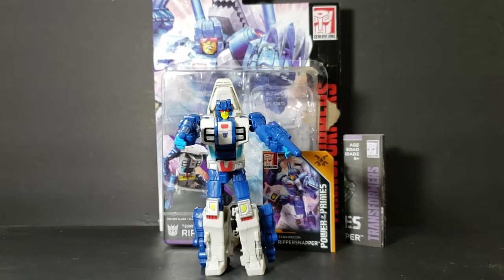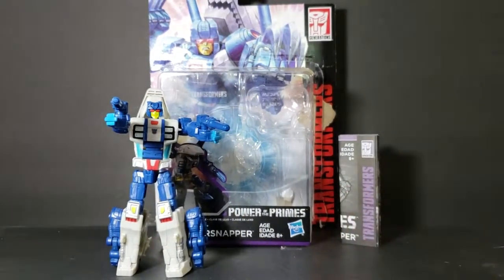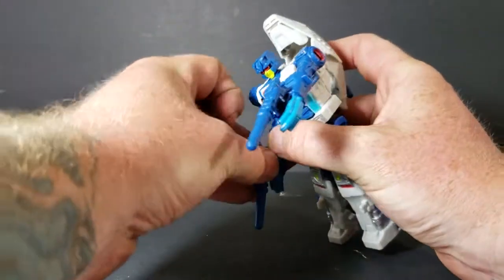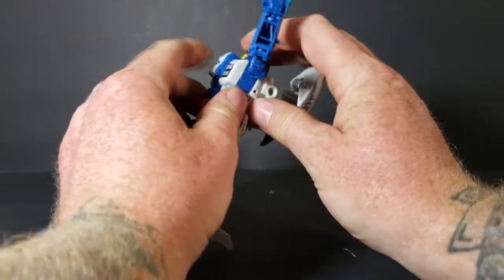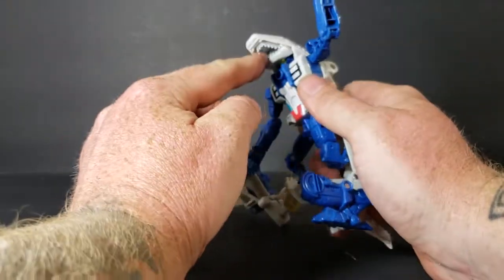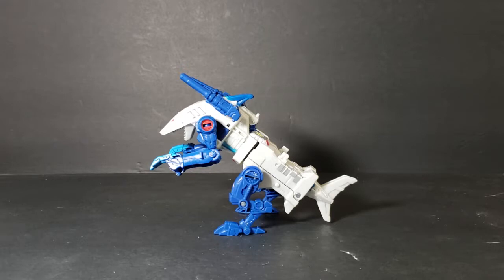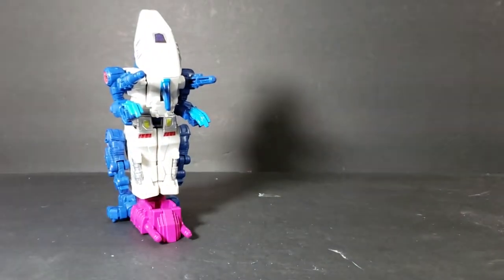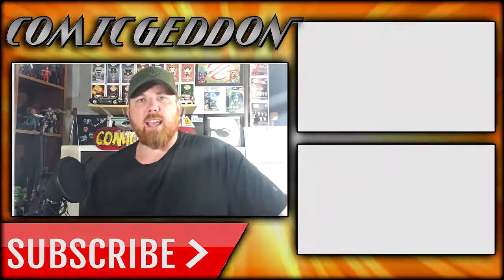Terrorcon Rippersnapper Transformers Power of the Primes Deluxe Class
This Video is NOT made for kids, This video is for adult collectors Terrorcon Rippersnapper Transformers Power of the Primes Deluxe Class
Rippersnapper has a massive inferiority complex; so he takes it out on just about everything else he deems inferior: animals, Autobots, people, Autobots, and quite frequently Autobots. Ultimately though, all these inferior traits he finds in others are just reflections of the traits he finds inferior in himself. He especially hates the odor of carbon-based lifeforms, so that means he just hates the smell of himself?

Terrorcon Rippersnapper (Deluxe Class, 2018)
Japanese ID number: PP-21
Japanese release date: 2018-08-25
Accessories: Two cannons, Prime Armor/combiner hand, Prime Master gap filler/gun
Power of the Primes "Terrorcon Rippersnapper" is an all-new Deluxe mold that transforms into a bipedal shark-like creature based on his original toy. Rippersnapper can also convert into a limb for any Combiner Wars-style combiner (or into one of Legends Godbomber's legs), although he was meant to combine with Hun-Gurrr to form Abominus. Though based on his G1 design, Rippersnapper's leg mode is flipped from the original toy, showcasing the shark head in front rather than hiding it in back. Like all Power of the Primes Deluxe Class figures, he comes with Prime Armor with a spot for a Prime Master (and by extension, a Titan Master, Enigma of Combination, or Matrix core) and can form a combiner hand. He includes a piece that can fill the gap in the armor or be held as a gun. An undocumented feature of the toy is that the cannons on his back can be removed and placed in any 5mm peg hole, which, in turn, means you can put any number of things onto his back. Go wild.
Similar to Slug and Sludge, the peghole on Rippersnapper's feet used to attach the combiner hands or feet is very thinly molded and easily broken. Extreme caution should be taken when plugging anything into it or manipulating what may have already been inserted, especially since unlike Slug and Sludge, Rippersnapper's combiner peghole pulls double duty for both combiner hands and feet. Should the plastic snap, its tension will be severely reduced and may lead to the combiner hands or feet falling out. In some cases, it may simply not be possible to avoid breaking the peghole aside from not using it.
Rippersnapper is the only Power of the Primes Terrorcon to be shown in robot mode on his package art. He also was heavily retooled into Terrorcon Blot, who was further retooled into Generations Selects Lobclaw and Gulf, and retooled from the original mold into Overbite.